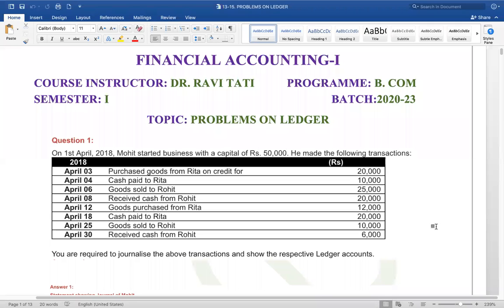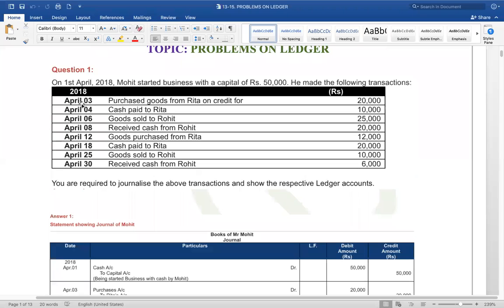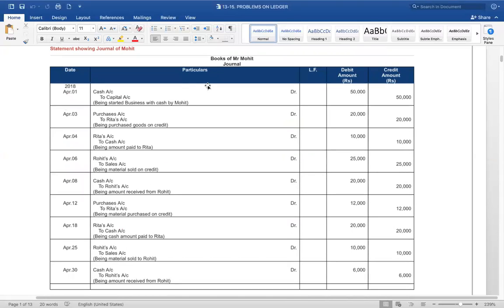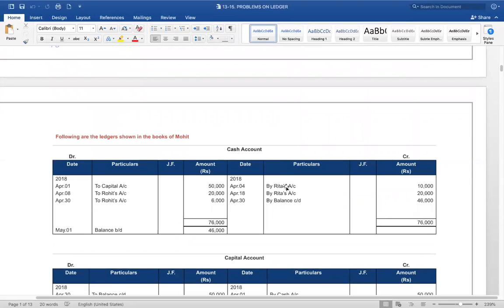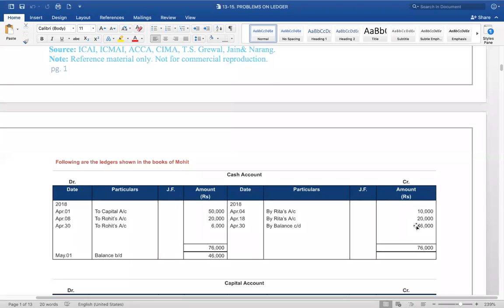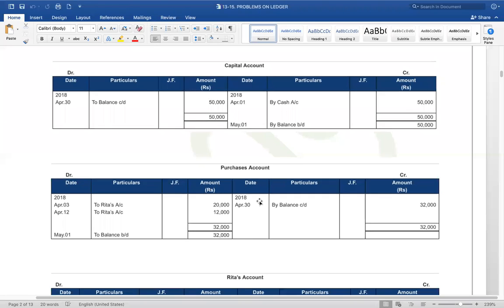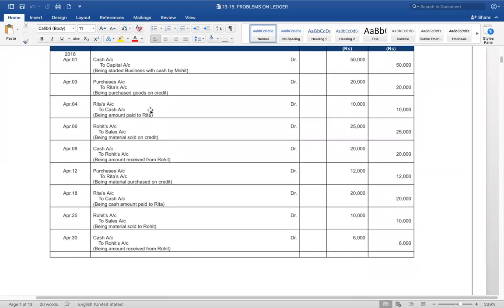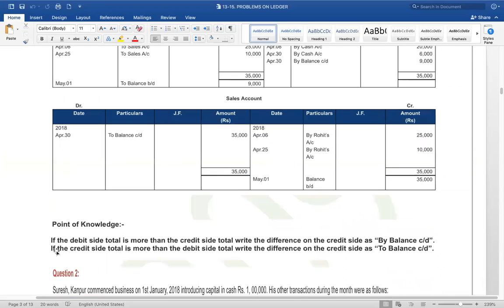Journaling and Ledger Posting